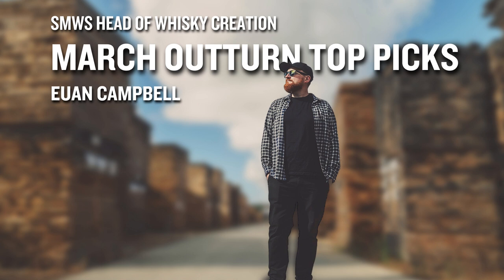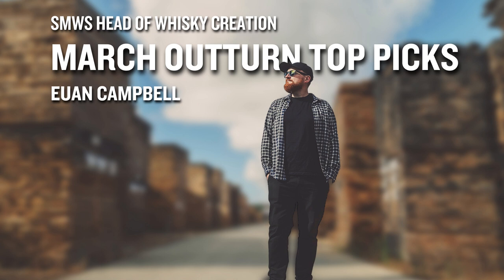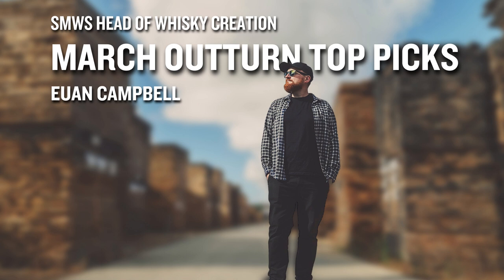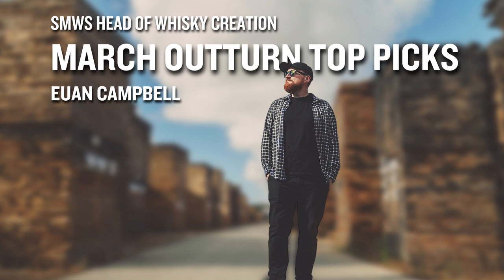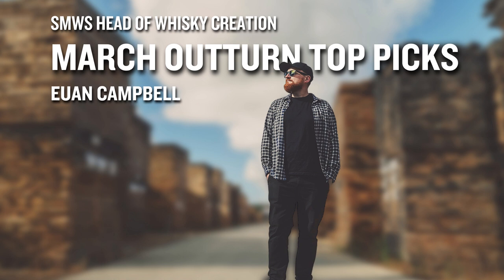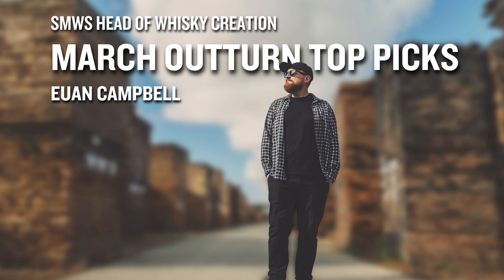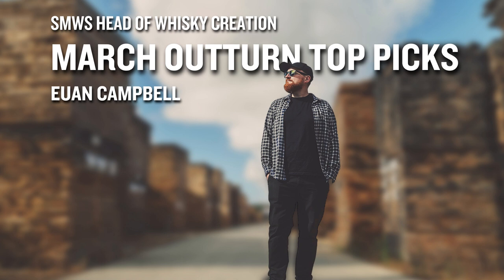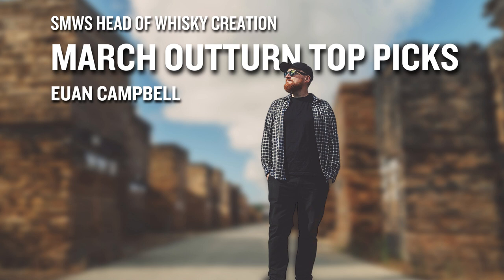SMWS Head Of Whisky Creation Picks The Most Exciting Bottles From The MARCH 2023 OUTTURN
Which bottles should you keep an eye on in the Scotch Malt Whisky Society's recent release?

Unfiltered magazine editor Richard Goslan sat down for a chat to discuss the most exciting bottles in the March 2023 Outturn with SMWS head of whisky creation Euan Campbell and spirits coordinator Julien Willems.